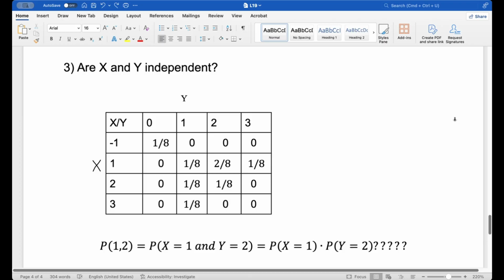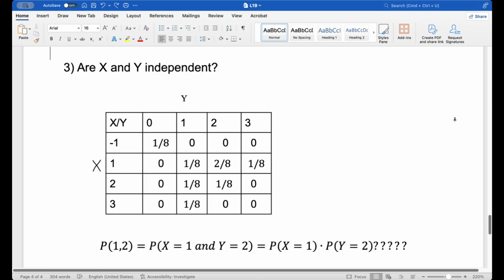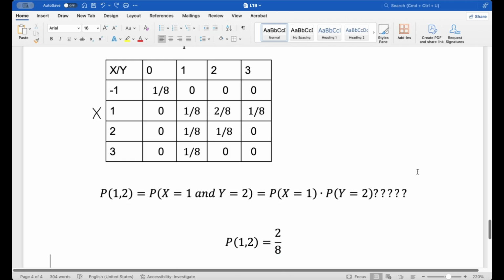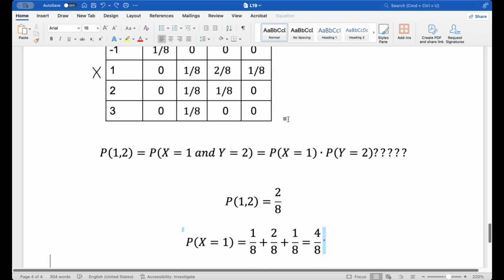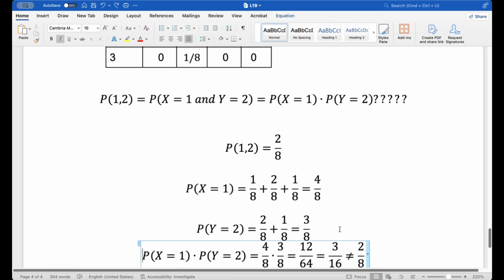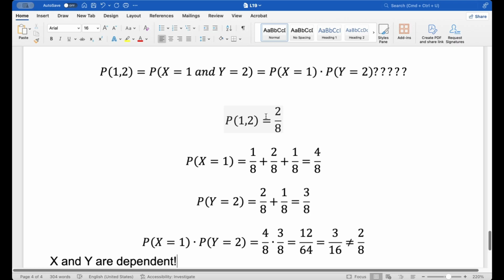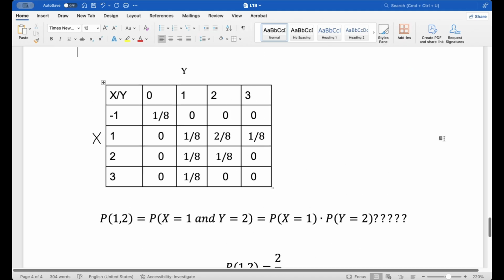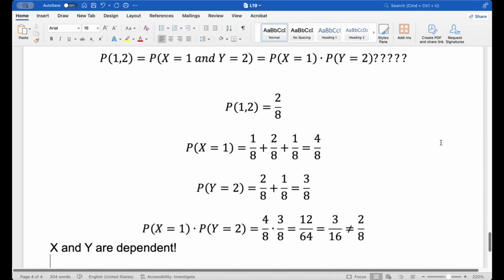L19 Part 2 June 16th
Independence/Dependence